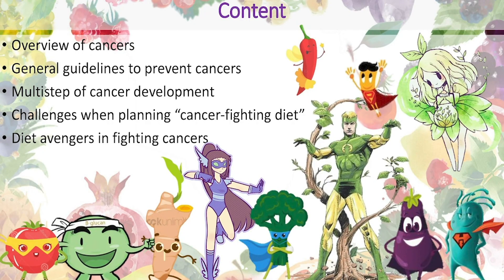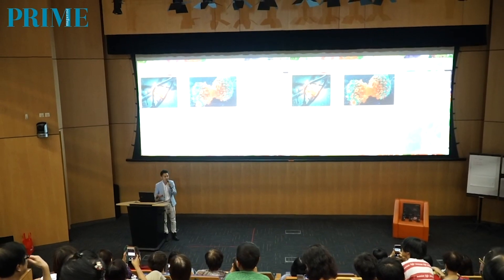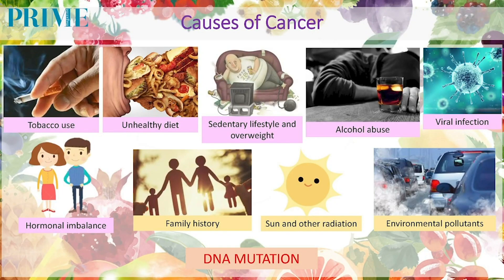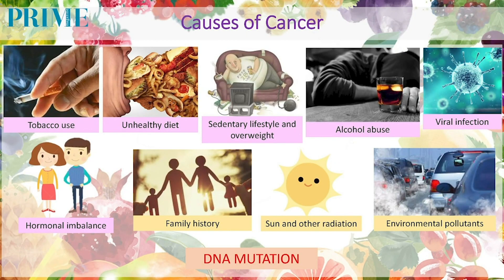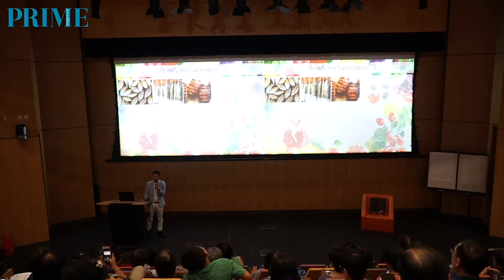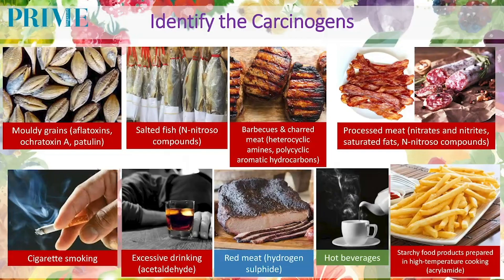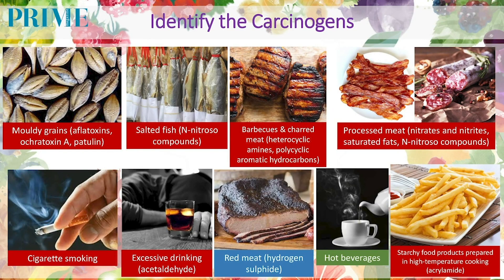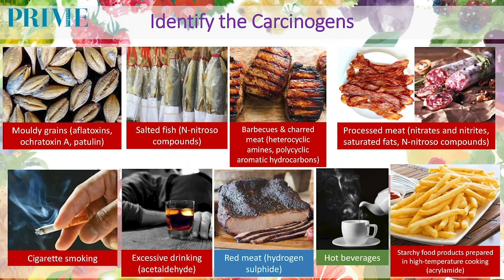PREVENTING CANCER THROUGH DIET Part 1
Do you know that your diet can affect how your body manages external triggers that mutate DNA? Sadly, most of the time we compromise our diet, putting our body in a consistent stage of mild nutrient deficiencies. Without optimal nutrition, our body is unable to maintain optimal daily repair, not to mention preventing cancers. In this session, besides the challenges of cancer-prevention diet, you will also be enlightened by the ways to overcome them, turning your diet into medicine that prevents cancers.
About Prime Magazine

Prime Magazine is a leading publication that covers a wide range of health and wellness topics, from the latest medical breakthroughs to practical advice on healthy living. Our articles are written by experienced health professionals and are designed to provide readers with reliable and up-to-date information that can help them lead healthier, more fulfilling lives.

Get exclusive access to life-changing health breakthroughs and expert wellness tips. Follow us today!